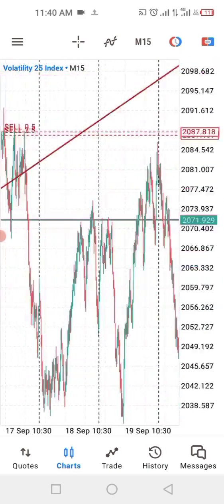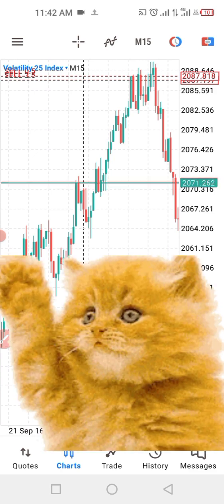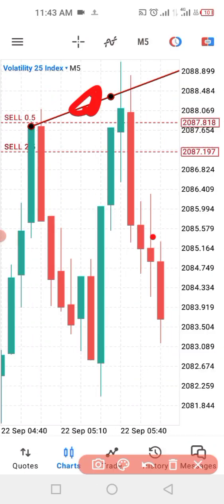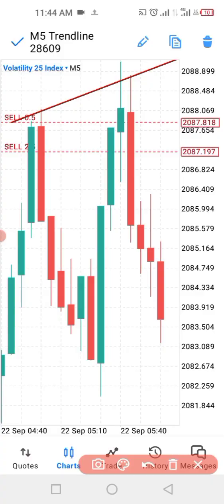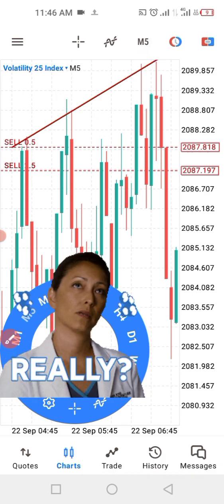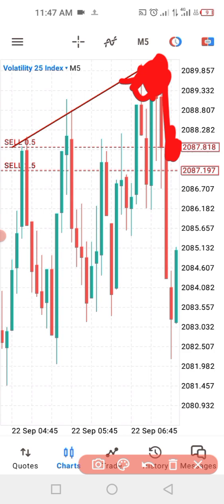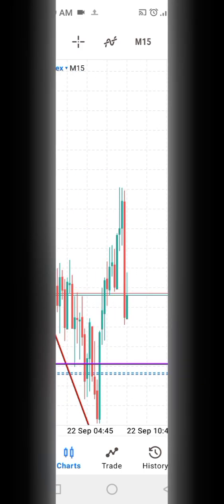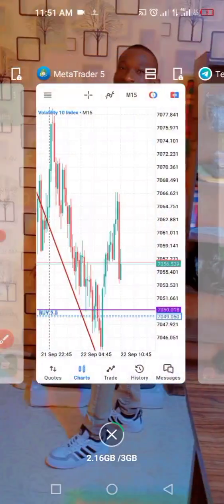Best Price Action Strategy for All Markets/Trendline Pro 2024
Watch till end and learn the best Simple priceaction trendline strategy for all Markets.

Click To Join our free signal group.